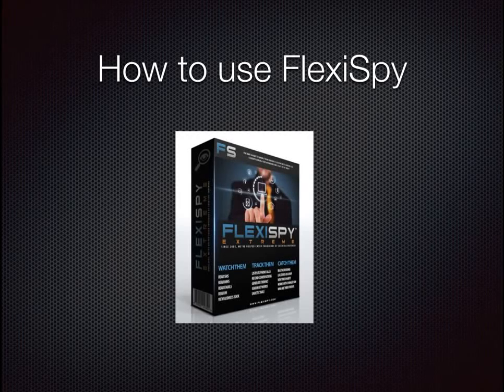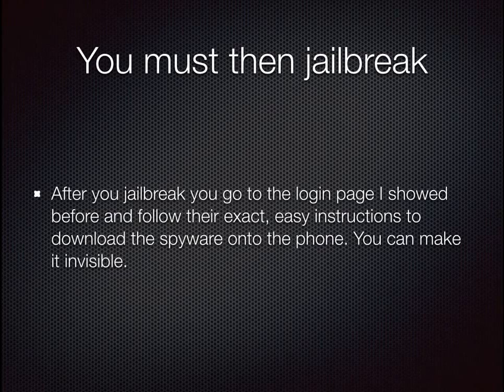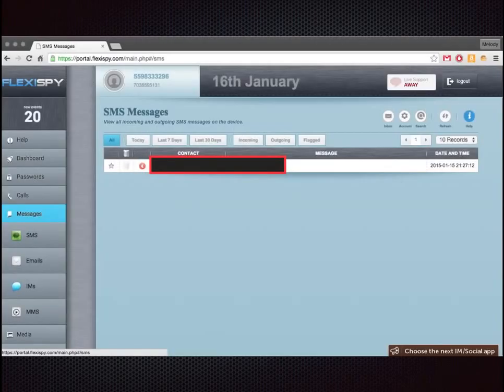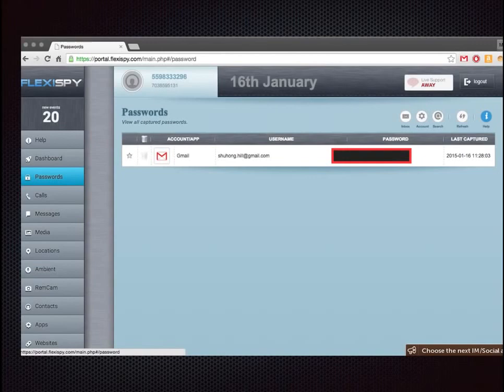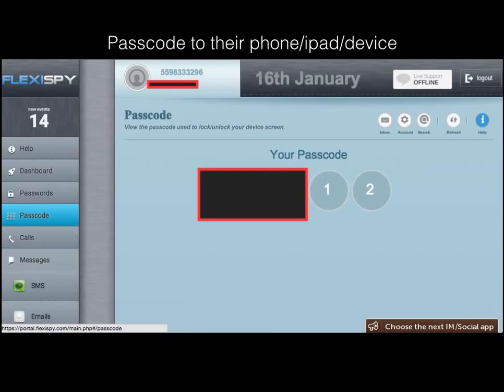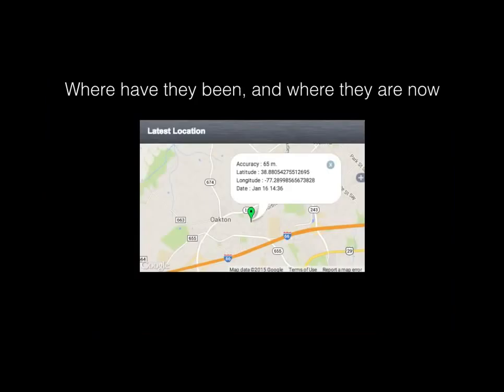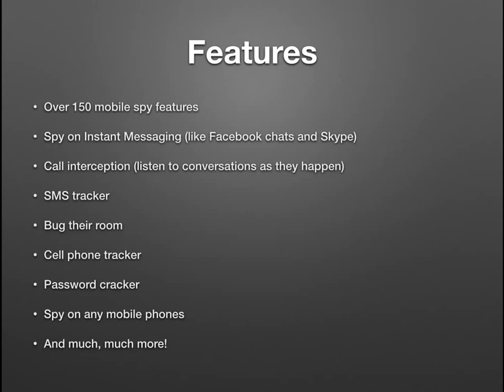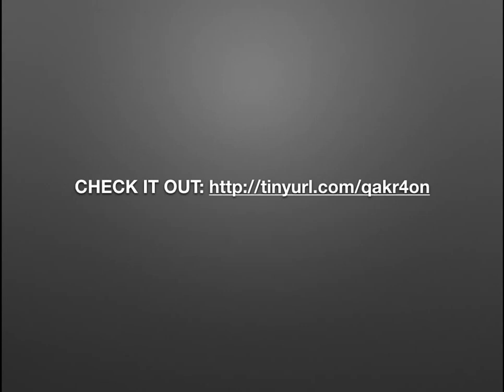How To Use Flexispy | Review Copy About Flexispy Apk | Flexispy Android Installation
I began looking at alternatives for tracking an Android cellphone and I discovered FlexiSPY Apk. So I try it attempt.

I will never going to get other mobile phone spy aplications , so I chose to express gratitude toward FlexiSPY for their liberality with this short presentation on the best way to utilize FlexiSPY and introduce it on to an Android telephone.

I additionally have one on the best way to utilize FlexiSPY to tap phone gets so look at that as well! This is to teach and educate - it was FREE yet in the event that you like it in the wake of attempting it then BUY IT (I did, and you will as well) :)

In the event that you need to see it running I can post another feature if individuals are intrigued - I will attempt and answer any inquiries concerning the product as well - I cherish tech!